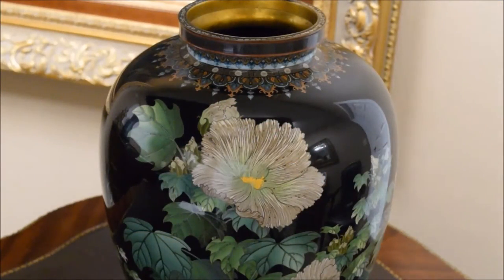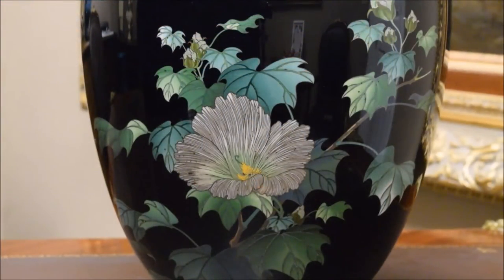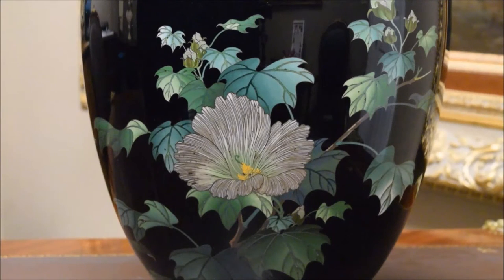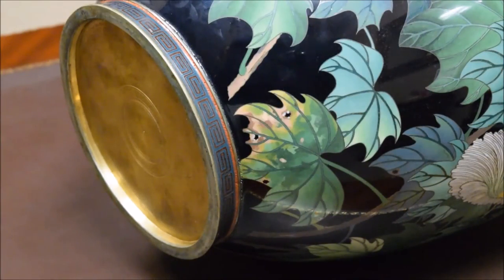Japanese Cloisonne Enamel Vase, Meiji Period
Join Lesley Walker, Fine Art Appraiser and Catloguer at Austin Auction Gallery as she discusses the art of Japanese cloisonne enamel and Lot 764 a very fine vase in our July 16th & 17th Catalog Estates Auctions. This lot will be offered in session two.

Lot 762- An impressively detailed Japanese cloisonne vase with silver wire, possibly Meiji period, the standing rim accented by foliate bands, over the tapered body, finely decorated with white flowers and leaves on a deep black ground, rising on circular foot

Educational video. I own no rights to the music, full credit is given to the artist.

Video recorded by Julian Gardea